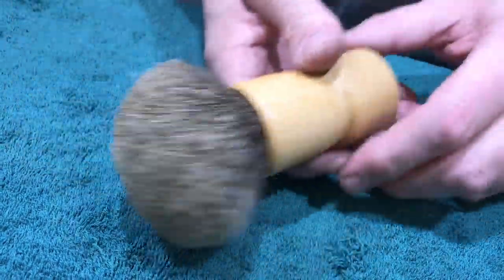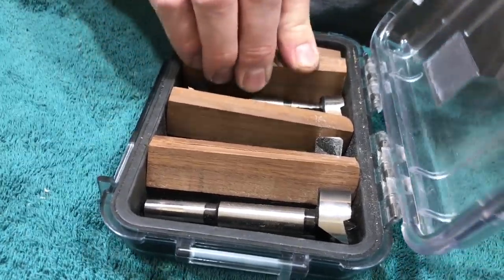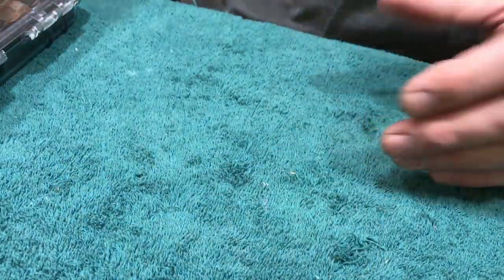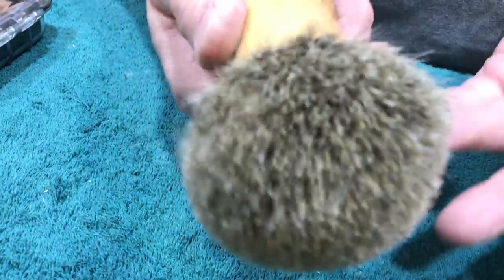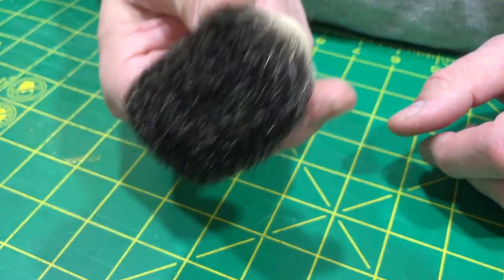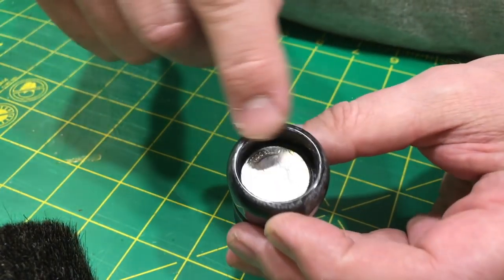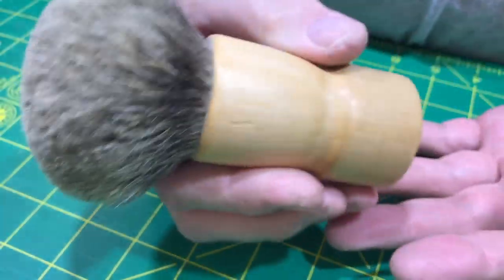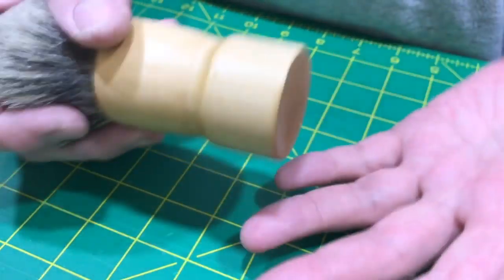Shaving Brush Badger Knot Installation II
A follow up on the ginormous Badger Shaving Brush. I show a few brush restoration and knot installation hints and tips also.